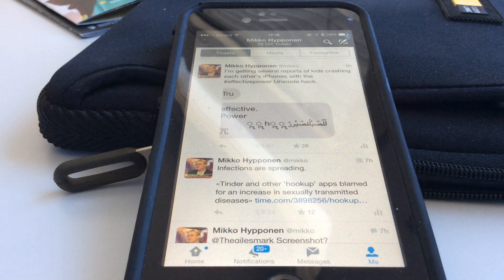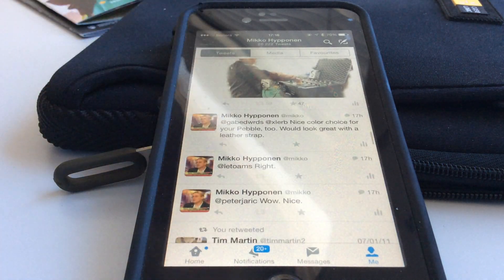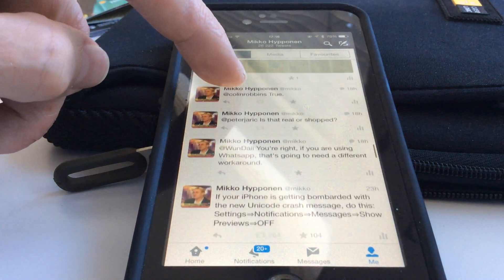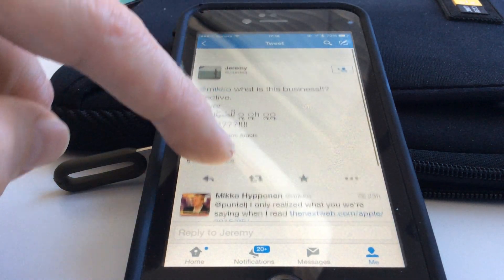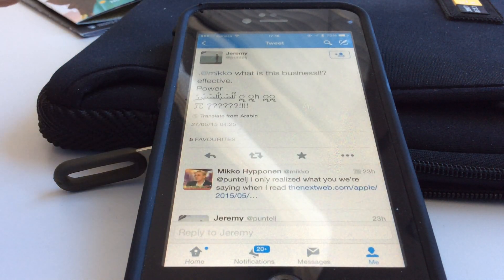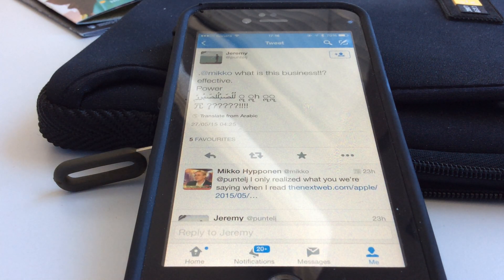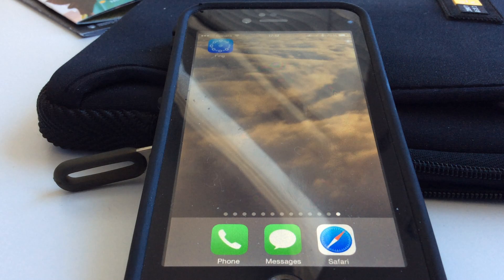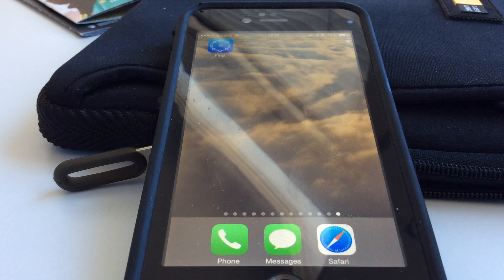Effective Power Unicode iOS hack vs Twitter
Crashing the iPhone Twitter app with "effective power".